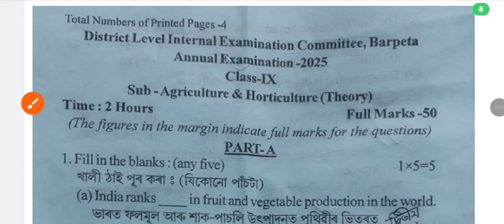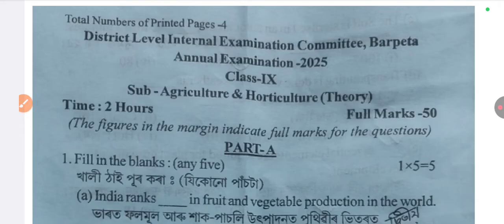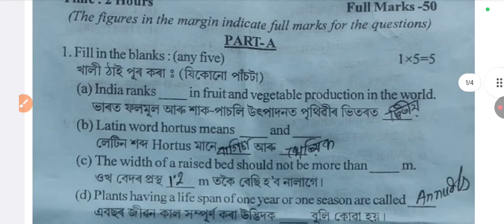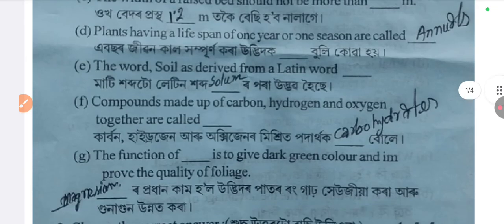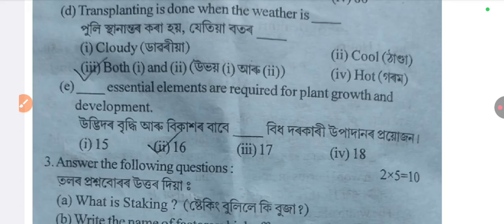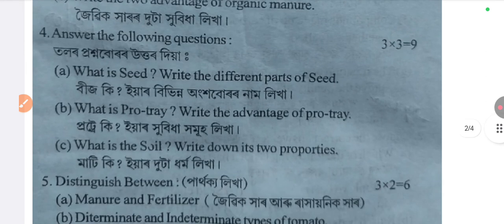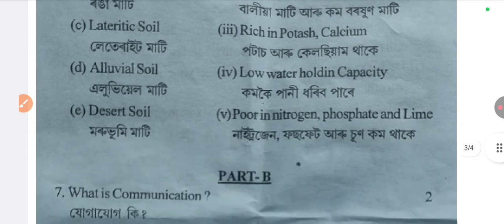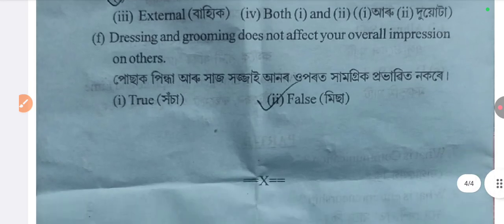Class IX annual exam 2025/Agriculture and horticulture/Question paper solution